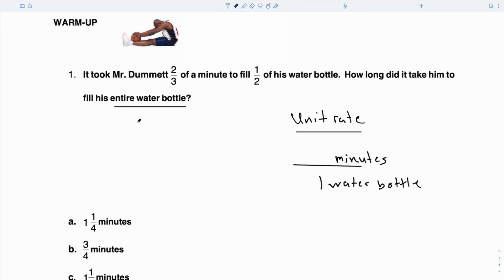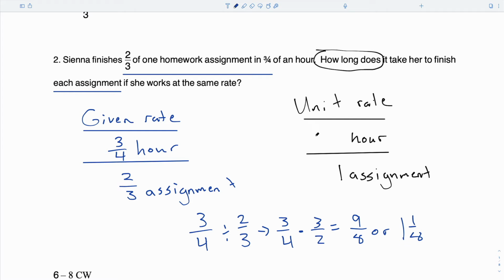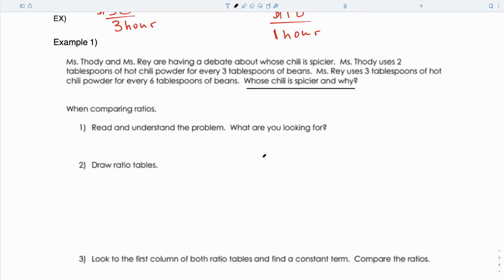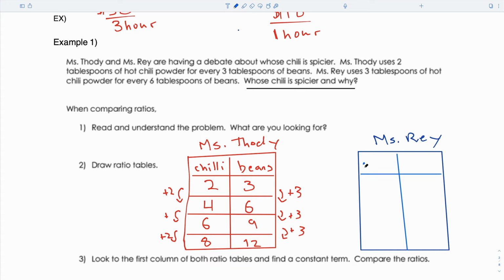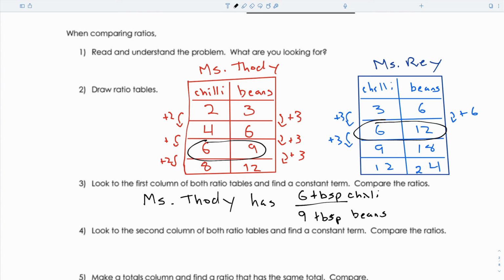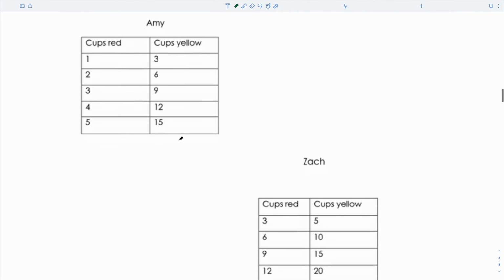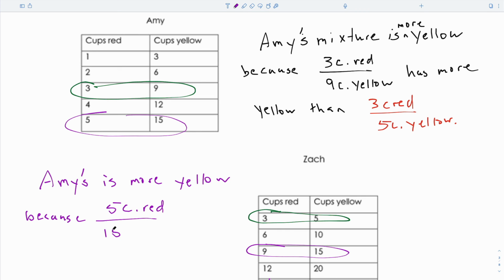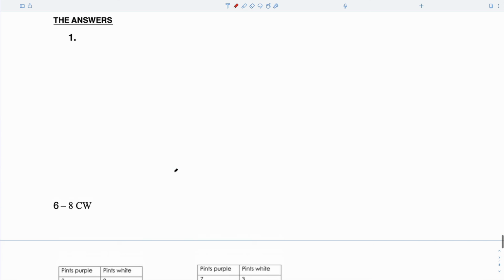6-8 Lesson Video_7th Grade